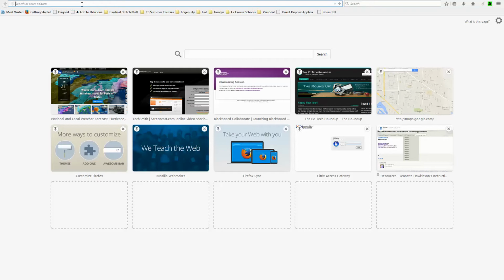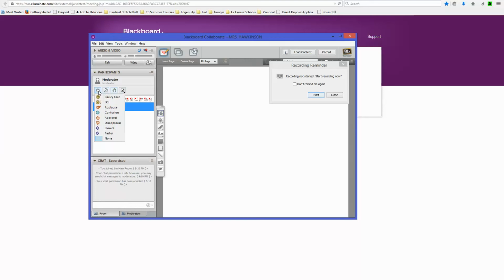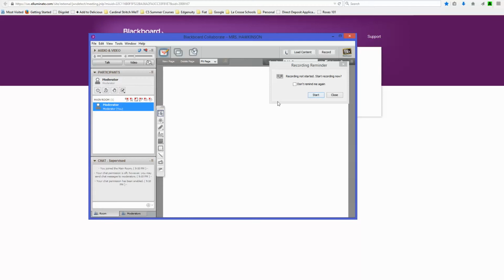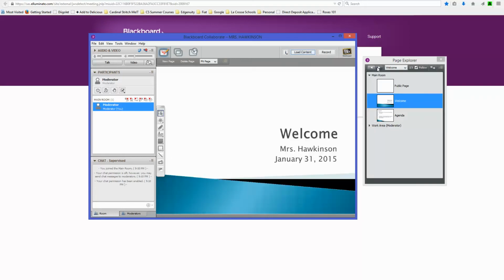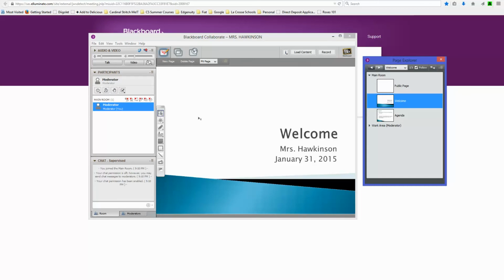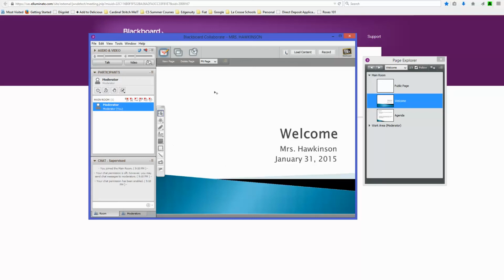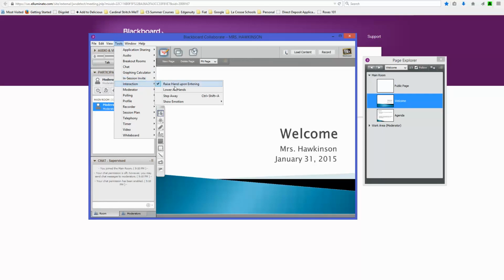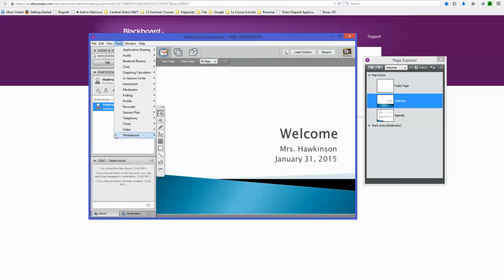Edgenuity Intro to Blackboard Collaborate